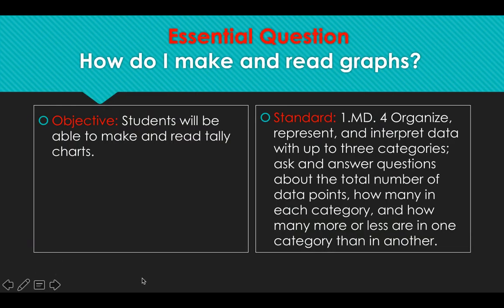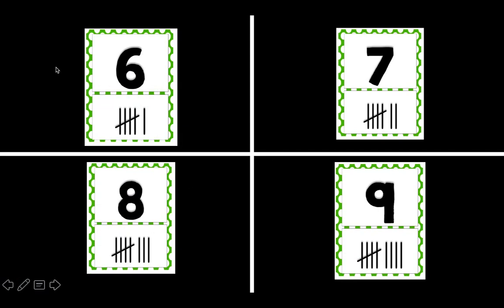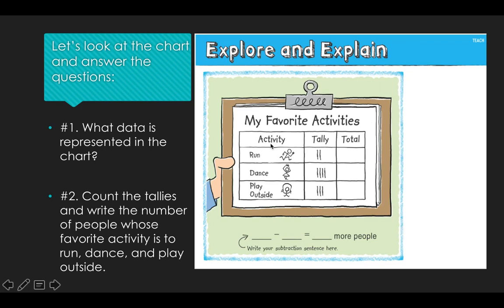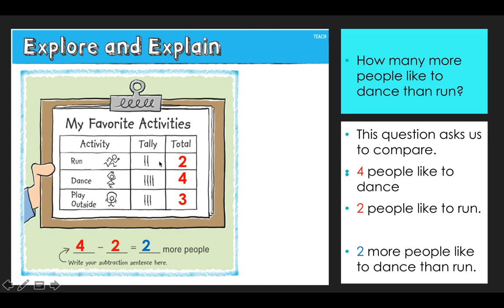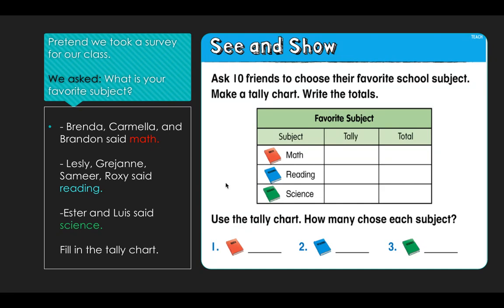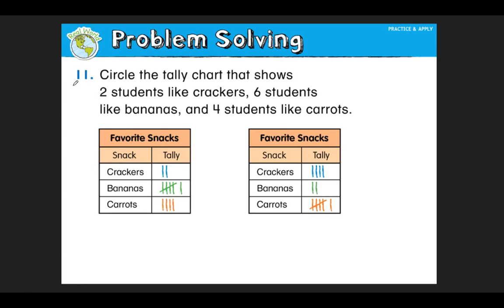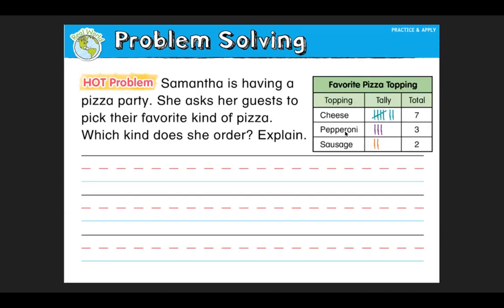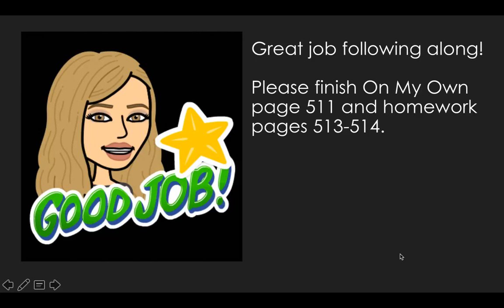Math Chapter 7 Lesson 1 Tally Marks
My Math Chapter 7 Lesson 1 Tally Marks